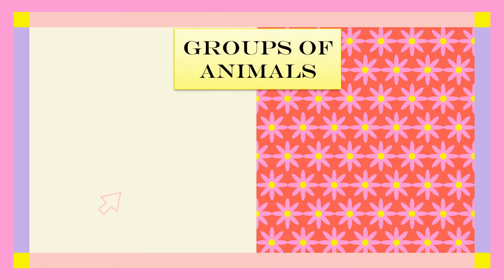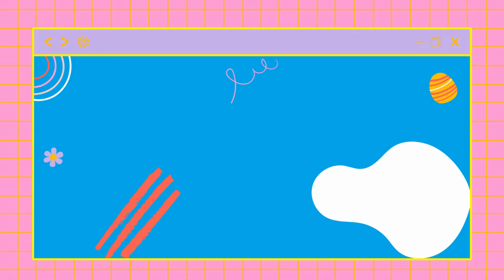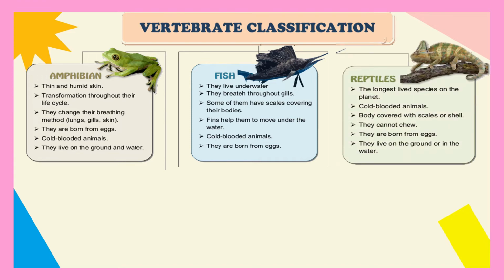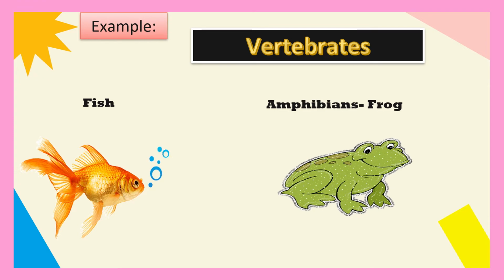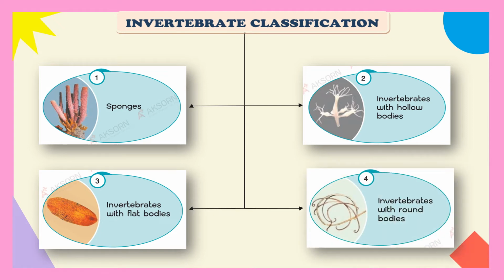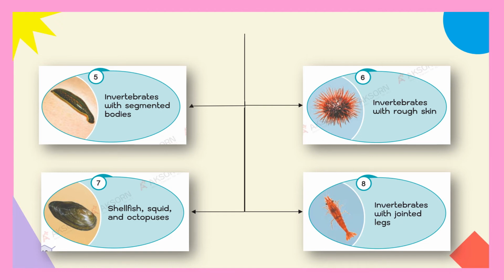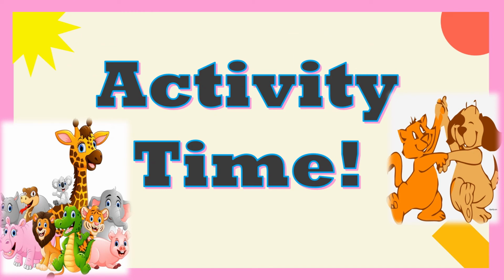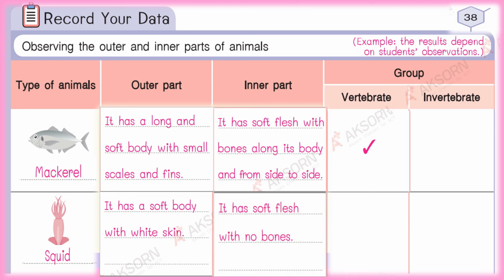Science Grade 4 -"Groups of Animals" Teacher Jhas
For educational pursoses only.